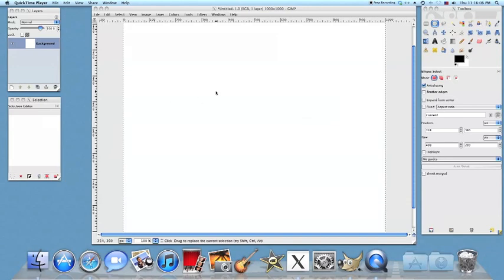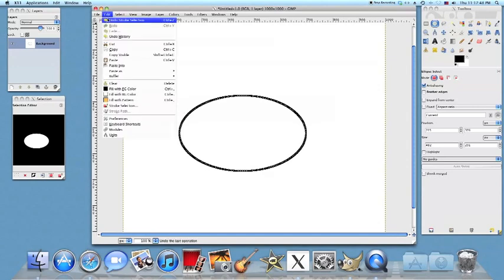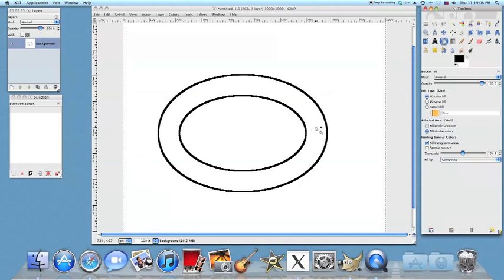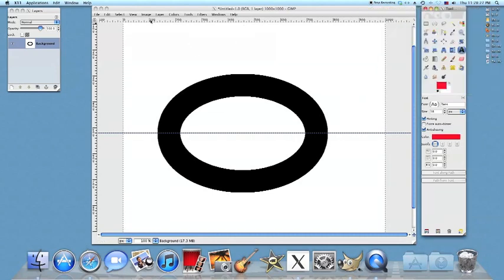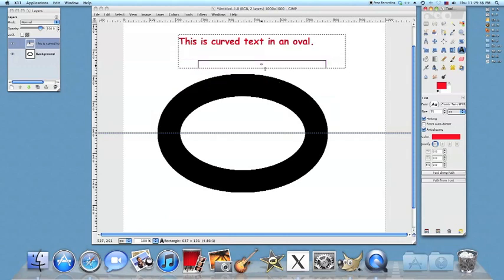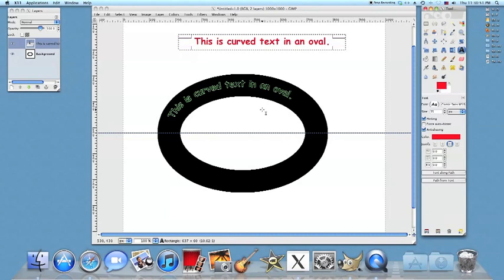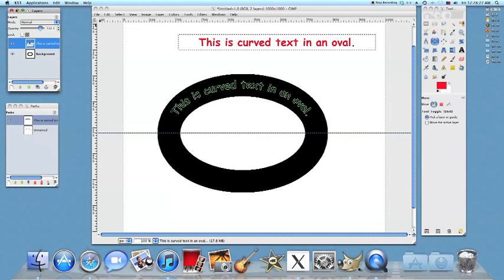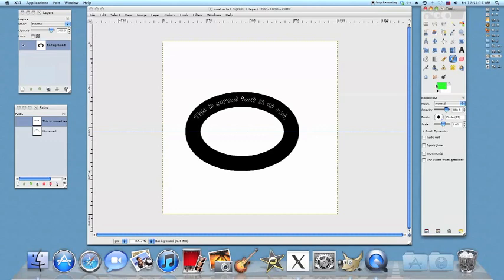How to Create text on a curved line in Gimp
Learn how to create text on a curved path or line. Learn how to cut out text from a solid color.